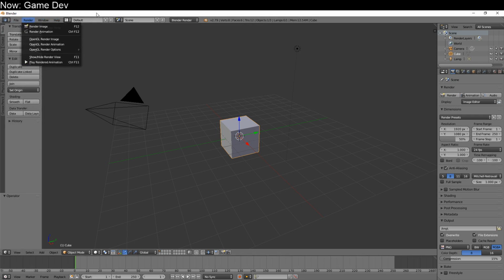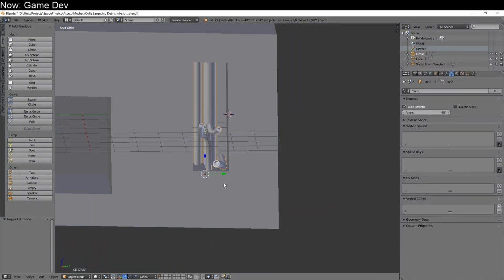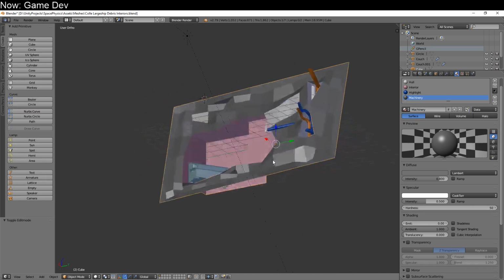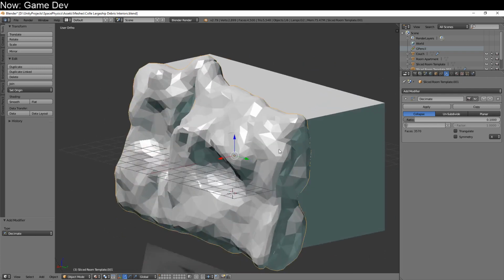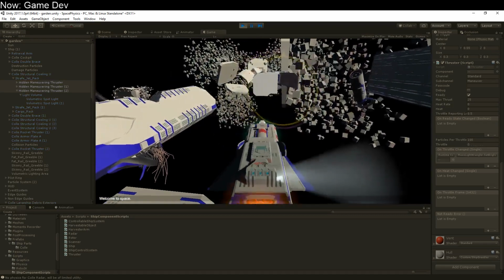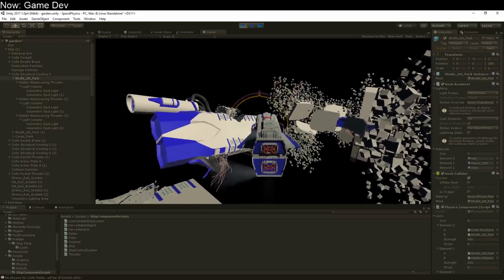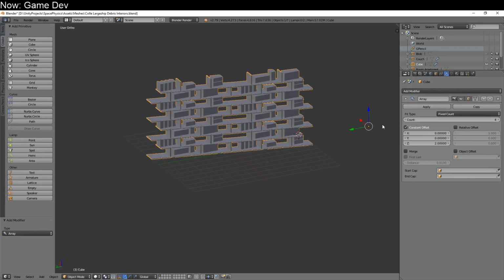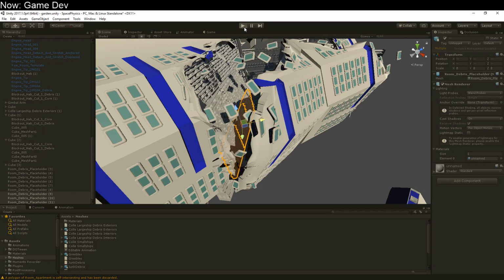Twitch Stream 2017-Oct-1